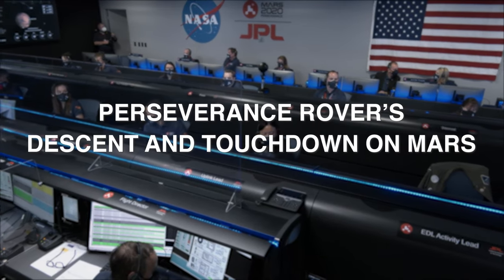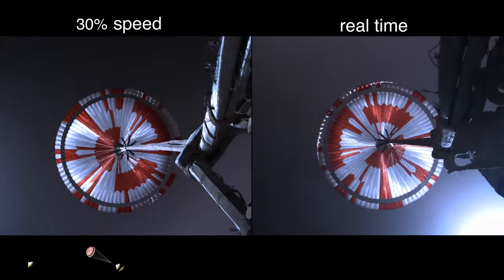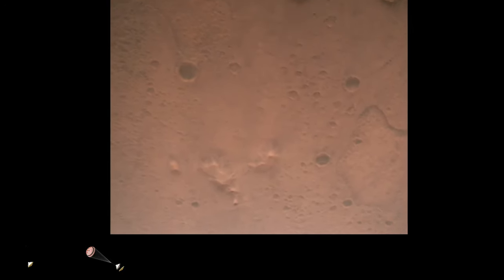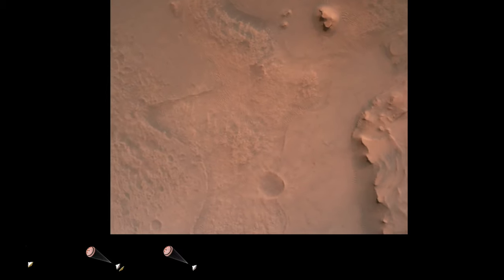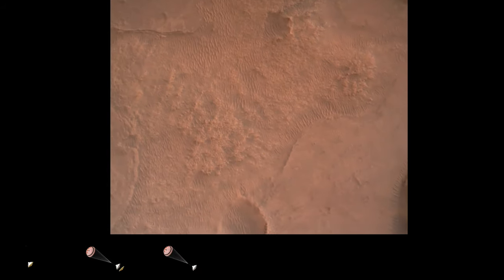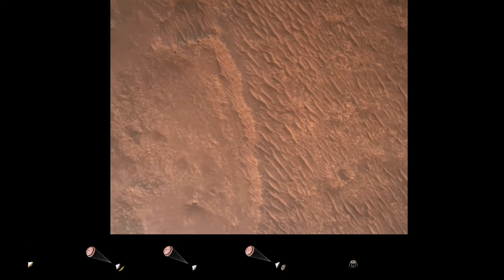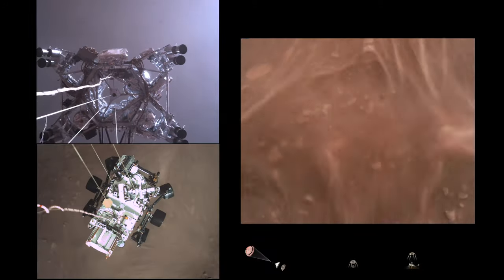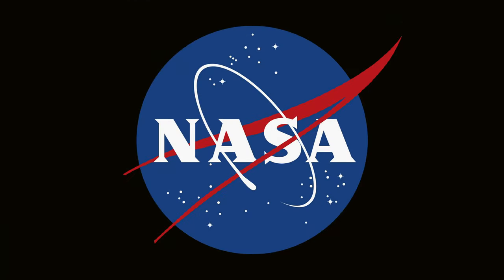4K NASA Video : Perseverance Rover’s Descent and Touchdown on Mars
NASA's Mars 2020 Perseverance mission captured thrilling footage of its rover landing in Mars' Jezero Crater on Feb. 18, 2021. The real footage in this video was captured by several cameras that are part of the rover's entry, descent, and landing suite. The views include a camera looking down from the spacecraft's descent stage (a kind of rocket-powered jet pack that helps fly the rover to its landing site), a camera on the rover looking up at the descent stage, a camera on the top of the aeroshell (a capsule protecting the rover) looking up at that parachute, and a camera on the bottom of the rover looking down at the Martian surface. Credit
NASA/JPL-Caltech

The audio embedded in the video comes from the mission control call-outs during entry, descent, and landing.